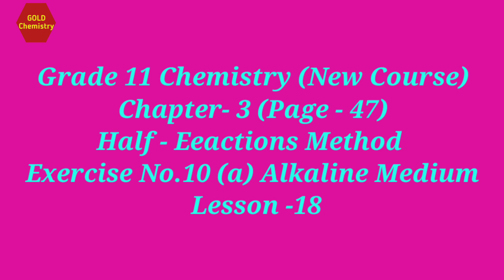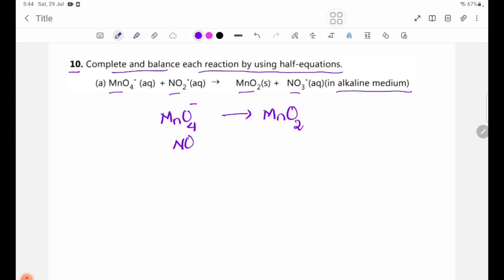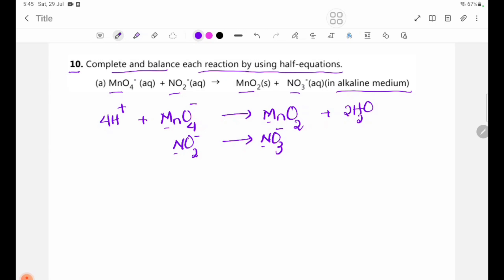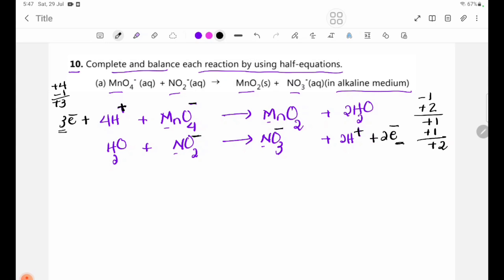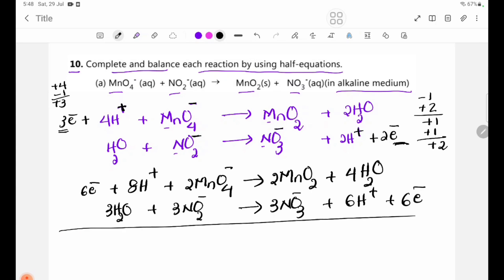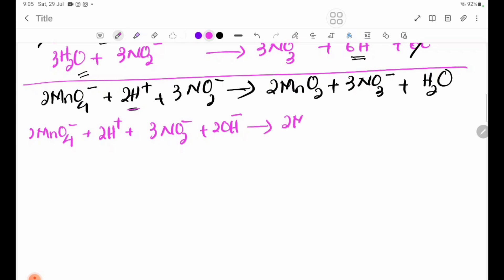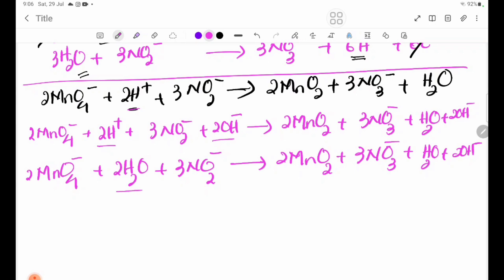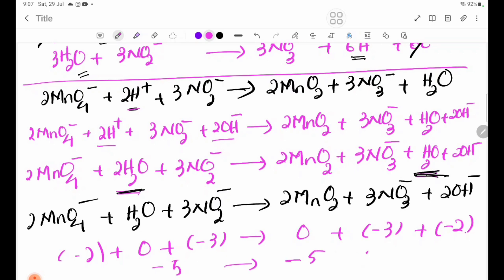Chemistry Grade 11 New Course Chapter-3 Textbook Exercise No.10 (a) Alkaline Medium